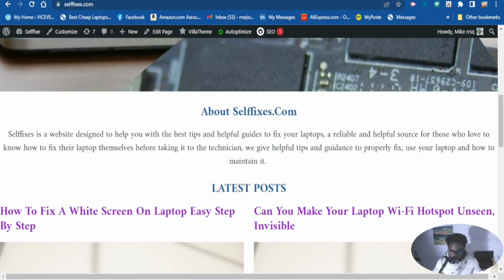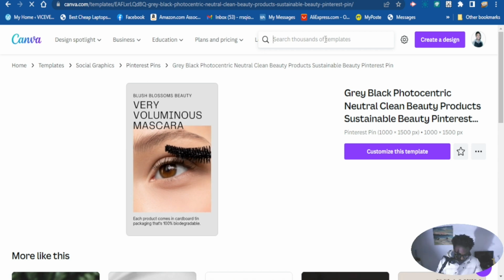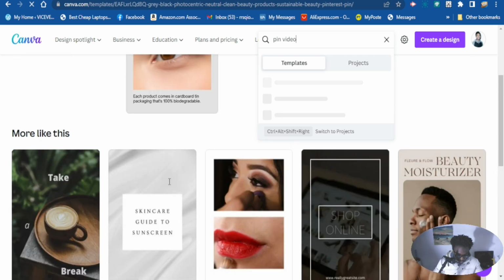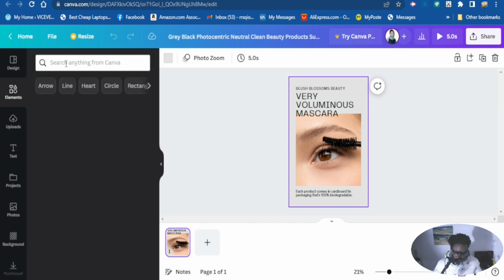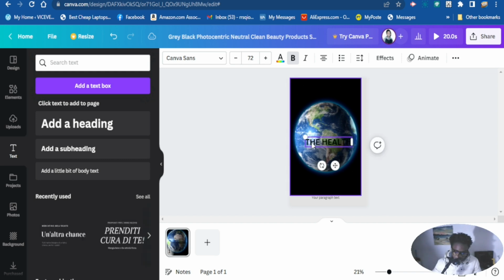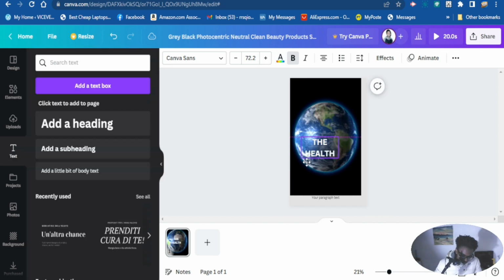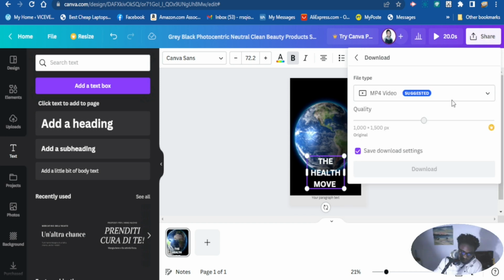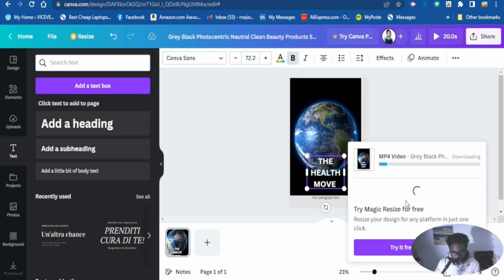How To Create Free Video Pinterest Pins on Canva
In this quick video tutorial, I show How To Create Free Video Pinterest Pins on Canva to promote your business.